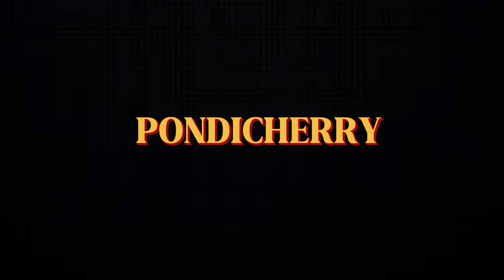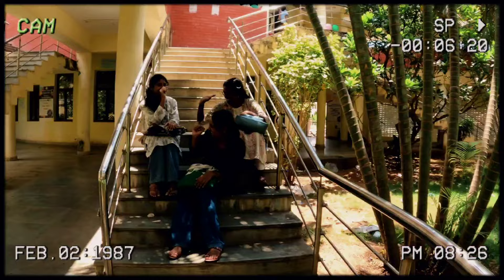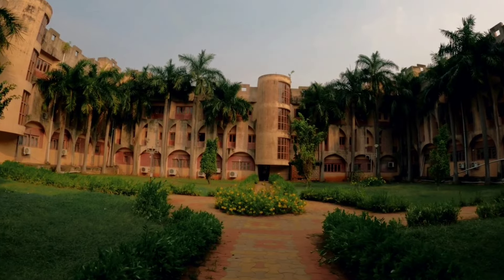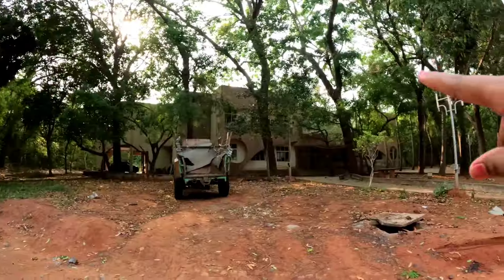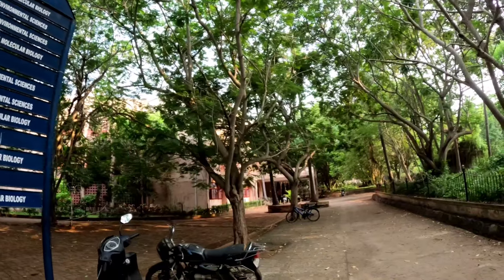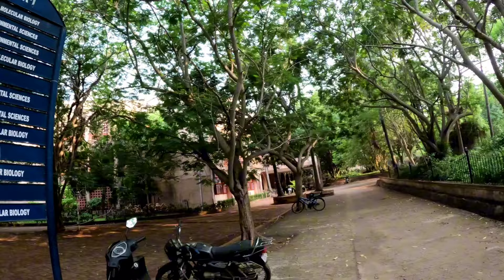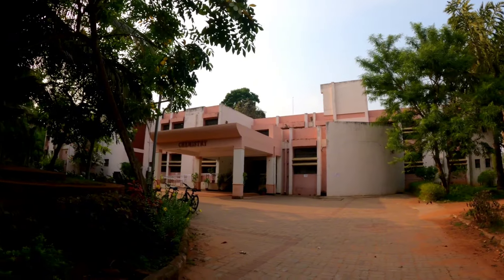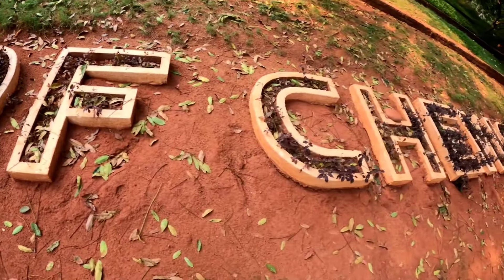Computer science department | Pondicherry University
PONDICHERRY UNIVERSITY

"Take a tour of the Computer Science and Chemistry Departments at Pondicherry University. Explore our cutting-edge labs, modern classrooms, and experience the vibrant campus life that supports innovative learning and research."

Thanks for joining us on this tour! pondicherryuniversity hostel centraluniversity cuet2024 campusdairies campustour collegelife pondy staduim hostel Campus Tour StudentLife CollegeVlog HostelLife Stadium Tour
I hope you enjoy watching this video as much as I enjoyed making it. See you in the flip side! 🌟